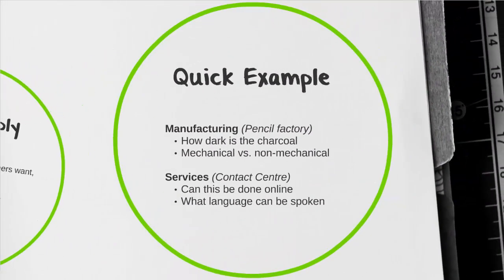straight to the point: what is the voice of the customer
The sttp (straight to the point) series looks at high level descriptions for a given lean six-sigma topic. Targeted for those who want a refresher or are preparing for a job interview or perhaps just aren't ready to commit to more detailed training just yet. Keeping it short, sweet and informative is what you can expect.

This session is focused on 'what is the voice of the customer'. We will take a quick look at defining the importance of listening to your customers, the drawbacks of not listening, basic techniques to collect the VOC (voice of the customer) and a basic example of what the VOC may look like in a manufacturing and service industry.

After enjoying this video you should have an understanding of what the voice of the customer is, idenifying the one for the work you're part of and how it may change your approach.

Feel free to discuss in the comments.

Shapes Produced In: Microsoft Visio 2013 Professional